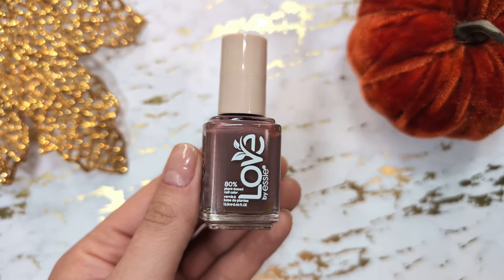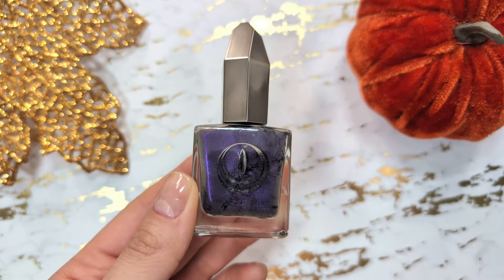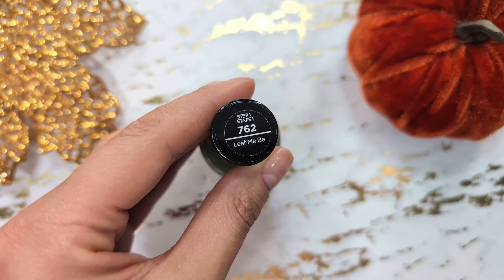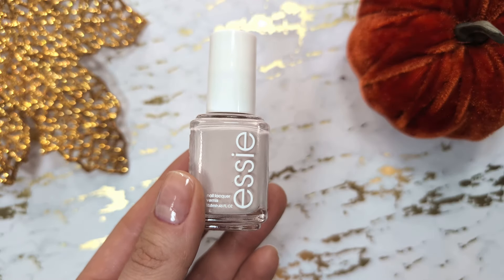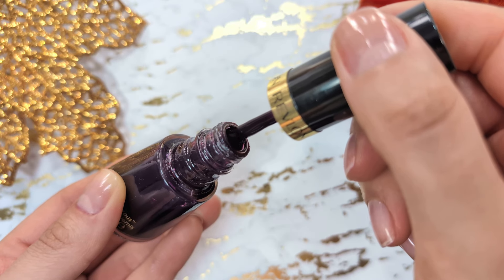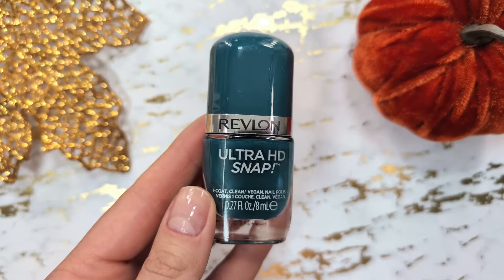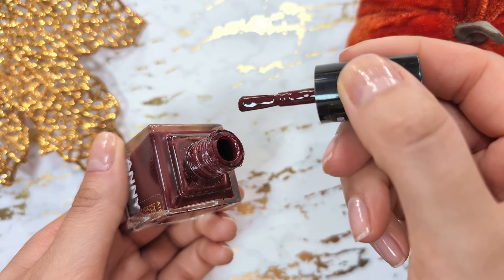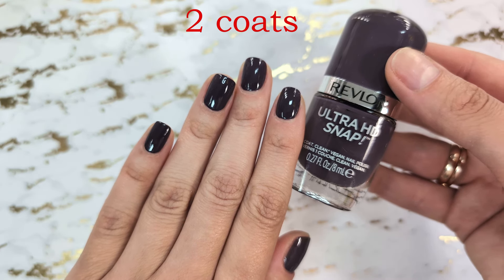FAVORITE FALL NAIL POLISHES 2024 | Swatches on the Natural Nails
In today’s video we are going to be talking about my top 10 Fall Nail Polishes which I would be definitely using this season. Let’s begin!

Timestamps:
00:00 Intro
00:12 Essie Make the Move
00:40 Mooncat NightCrawler
01:16 Sally Hansen Leaf Me Be
01:45 Essie Underground Ball
02:15 Essie Lighten The Mood
02:43 Revlon Black Cherry
03:14 Essie Wicked
03:43 Revlon Daredevil
04:12 Anny Dark Nights
04:36 Revlon Grounded